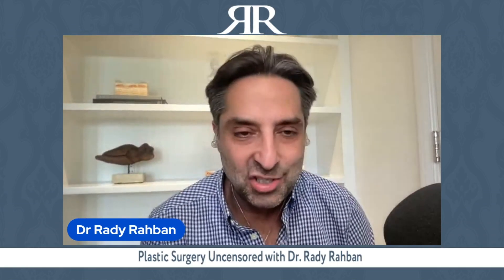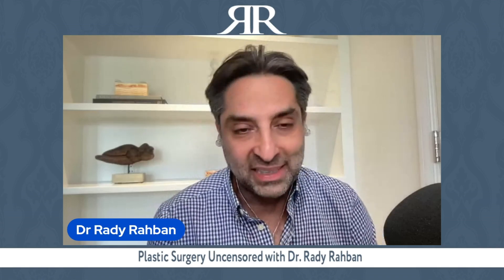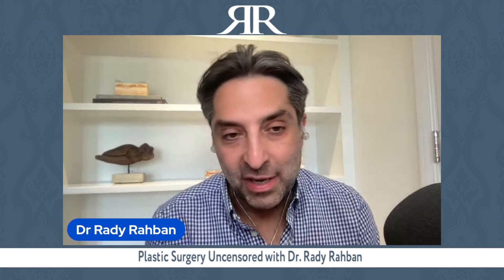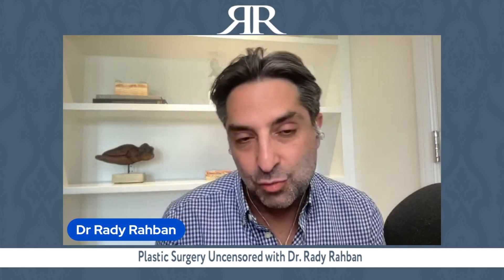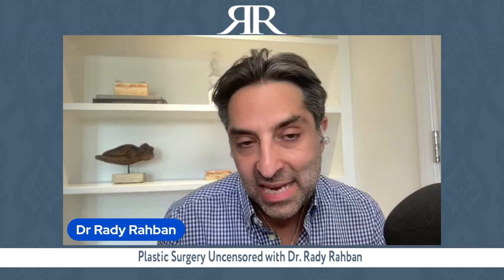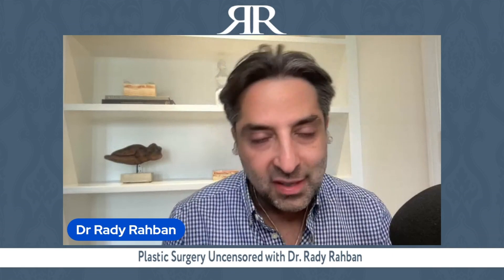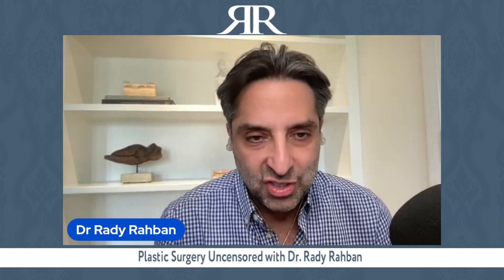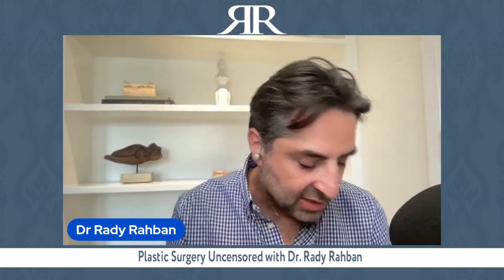159 - Things You Need to Know to Avoid Plastic Surgery Shortcuts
In the realm of plastic surgery, not all procedures are equal in terms of quality and attention to detail. Some surgeons may opt for shortcuts that simplify the surgical process, but unfortunately, these shortcuts can compromise the results for the patient. In this episode, Dr. Rady delves into the various procedures where doctors may take the easier route and highlights the importance of asking the right questions to prevent your doctor from employing these shortcuts.

Tune in to this episode as Dr. Rady shares quick tips to empower you in your conversations with your doctors, enabling you to ask the right questions and attain the desired results in your plastic surgery journey.